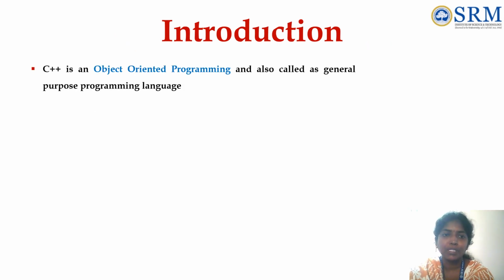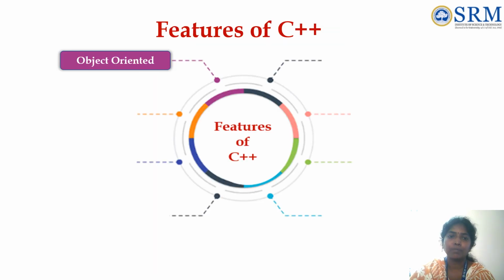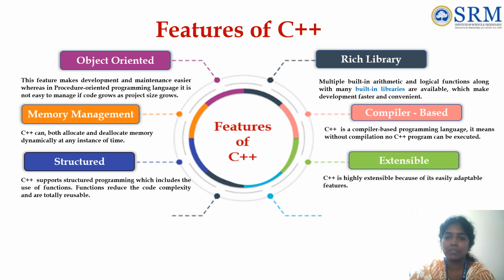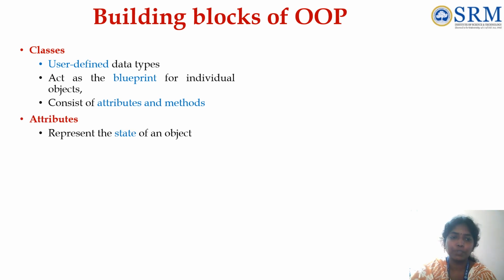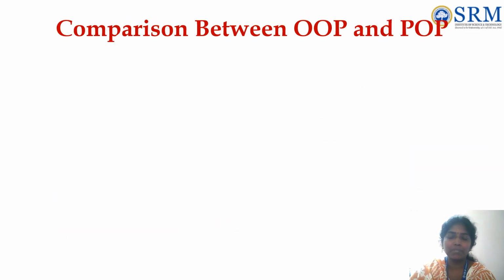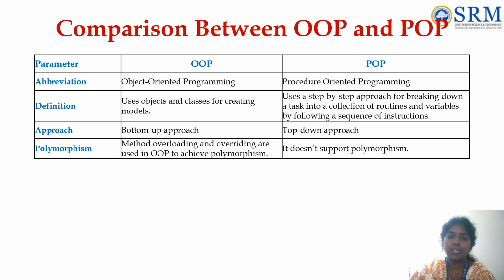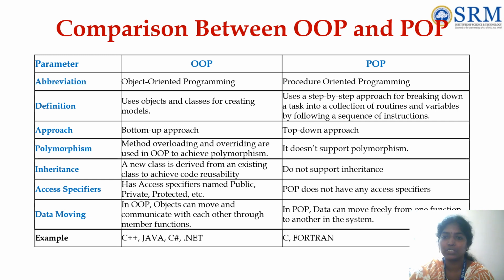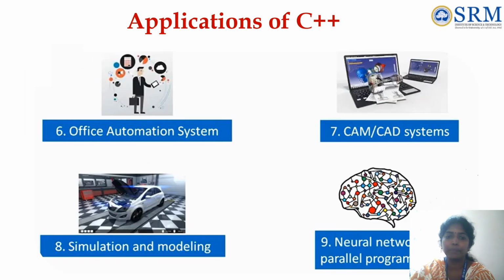Object Oriented Programming and Features of C++